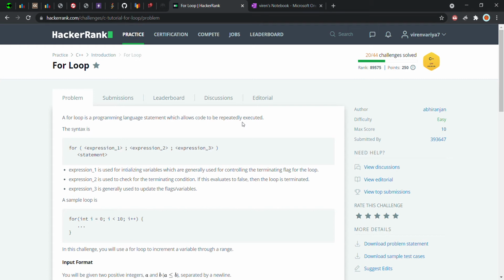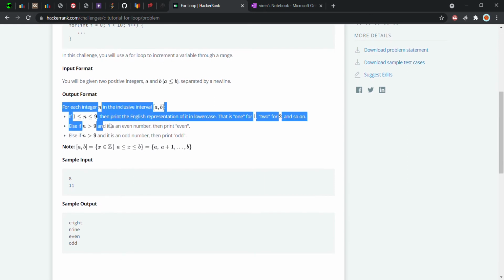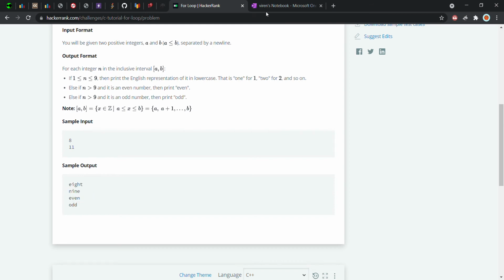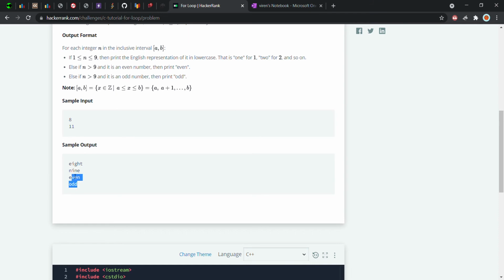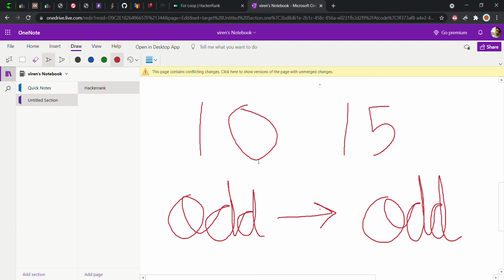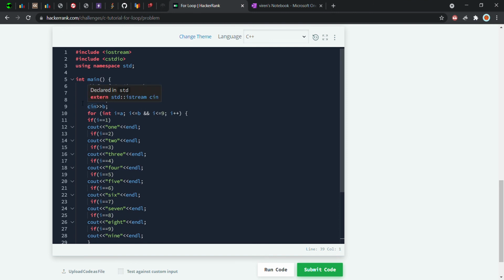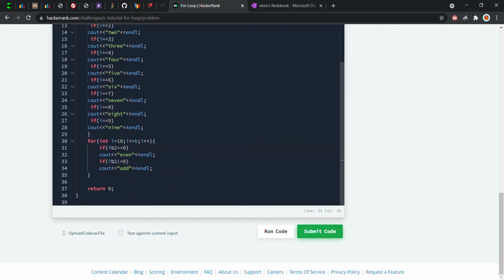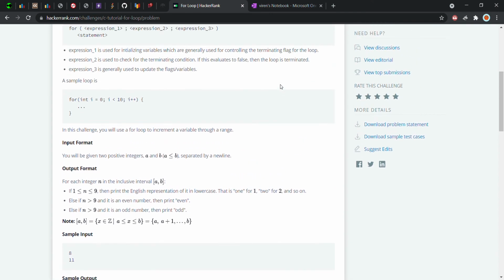Hackerrank For loop essay solution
Hii !! viewers
Try to solve it by yourself first if u not getting the concept then referred this video I hope u get it nicely
have a great journey with u all. The question link is given below